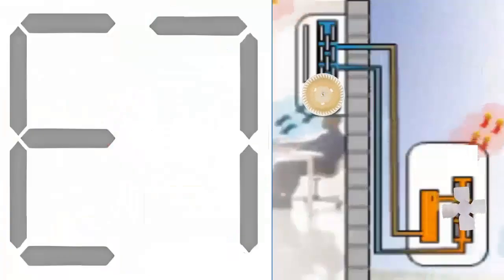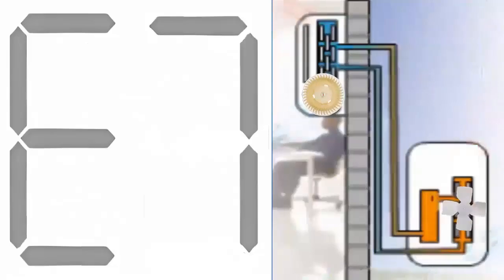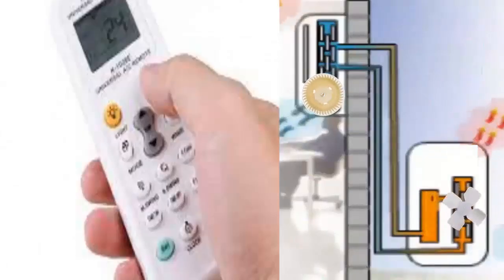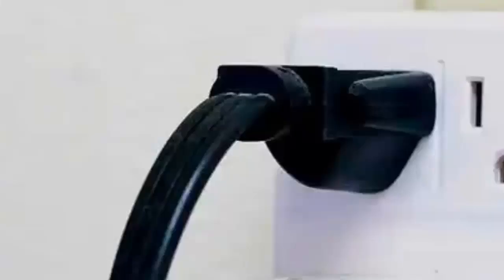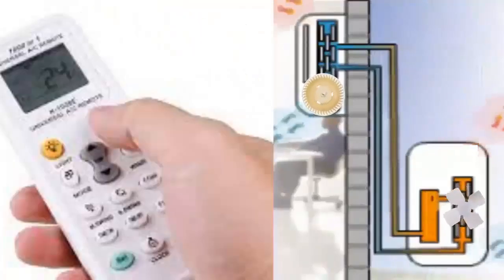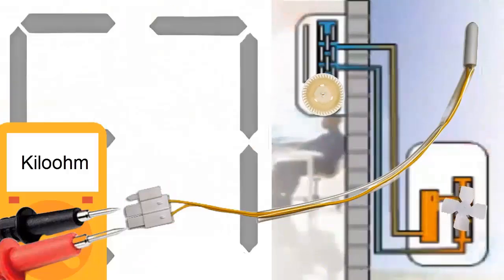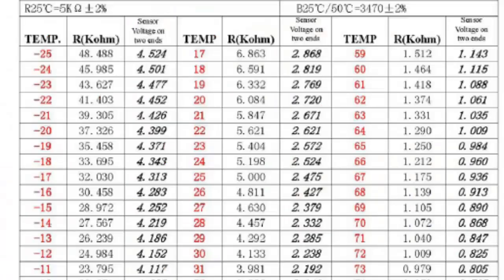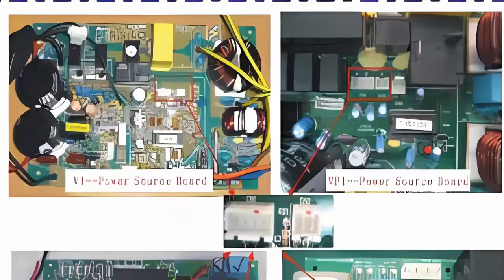TCL AC E7 Error Code: Causes, Troubleshooting Tips, and Fixes Explained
AC Error Code E7 TCL Air Conditioner: Meaning, Causes, and Fixes for Issues